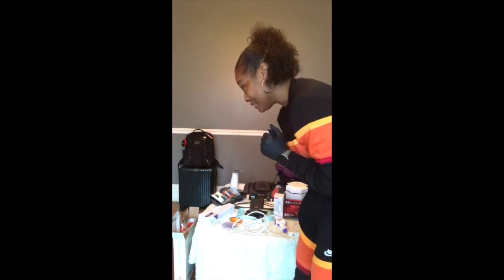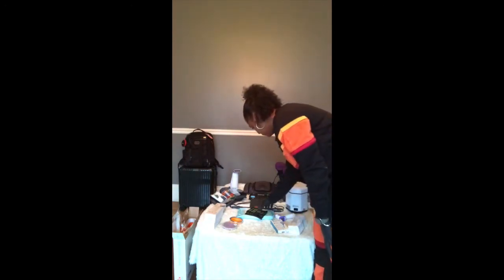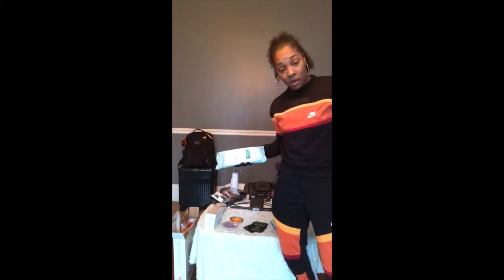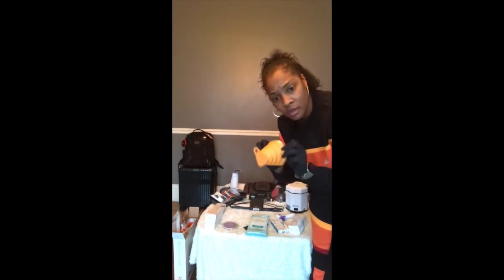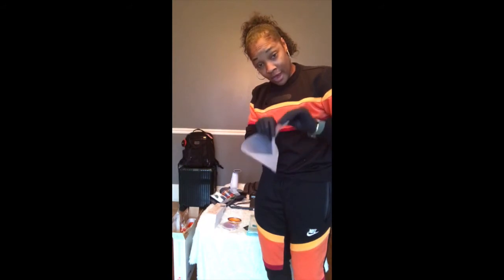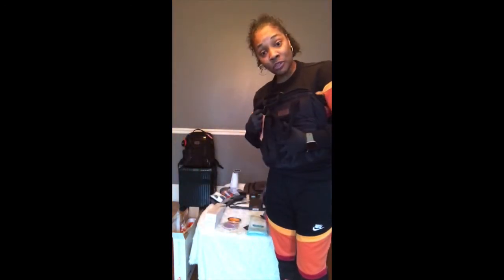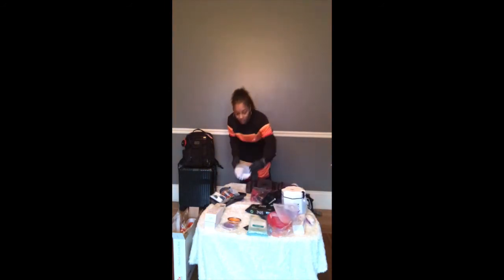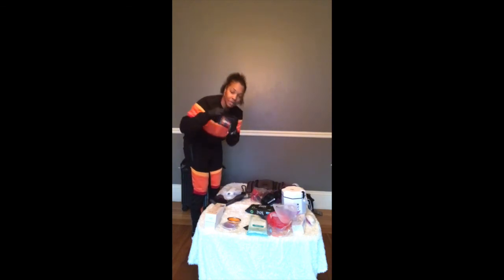HEY REF EPISODE 4 REF ESSENTIALS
HEY REF shows how to prepare for the 2020-21 season with REF ESSENTIALS!

TRAVEL PILLOW

COOLER 1
KLIM Ultimate + RGB Laptop Cooling Pad with LED Rim + Gaming Laptop Cooler + USB Powered Fan + Very Stable and Silent Laptop Stand + Compatible up to

COOLER 2

Athletico Golf Cooler Bag - Soft Sided Insulated Cooler Holds a 6 Pack of Cans or Two Wine Bottles (Black)

MINI COOKER
DCIGNA 1.2L Mini Rice Cooker, Electric Lunch Box, Travel Rice Cooker Small, Removable Non-stick Pot, Keep Warm Function, Suitable For 1-2 People - For

TRAVEL PORTABLE BLENDER
Portable Blender, Personal Size Blender Shakes and Smoothies Mini Jucier Cup USB Rechargeable Battery Strong Power Ice Blender Mixer Home Office Sport

EBAGS CUBES
eBags Packing Cubes - 4pc Classic Plus Set (Denim)

EBAGS TOILETRY
eBags Pack-it-Flat Toiletry Kit (Titanium)

SHOE BAGS
eBags Shoe Bag (Titanium)

DUDE FLUSHABLE WIPES
DUDE Wipes Flushable Wipes Dispenser (3 Packs 48 Wipes), Unscented Wet Wipes with Vitamin-E & Aloe for at-Home Use, Septic and Sewer Safe, 48 Count (Pack of 3)

WATER  BOTTLE
HYDAWAY Hydration Travel Pack | Collapsible Water Bottle with Spout Lid and Compact Travel Case with Carry Clip (Midnight)